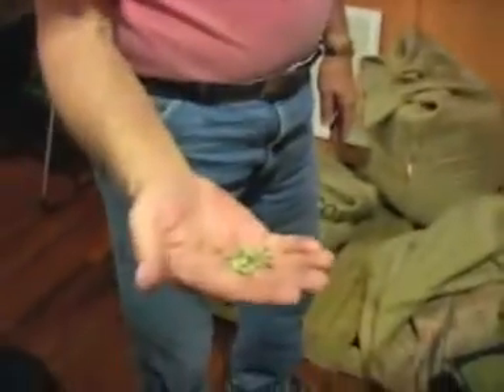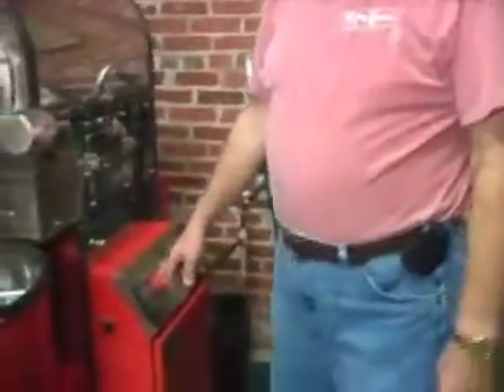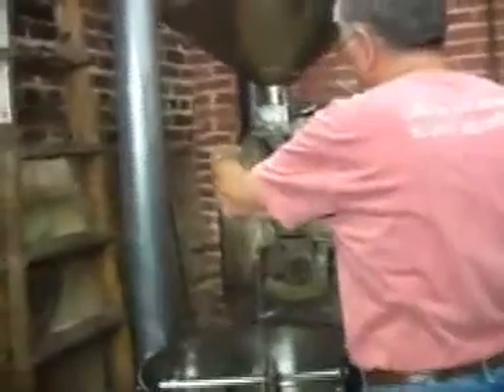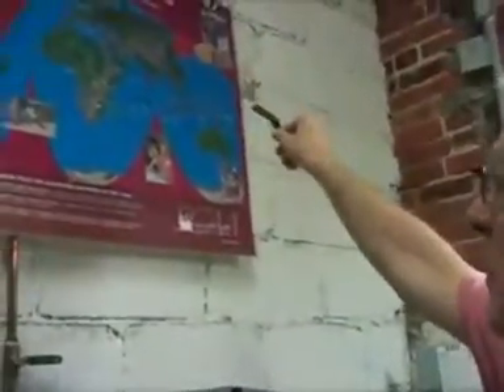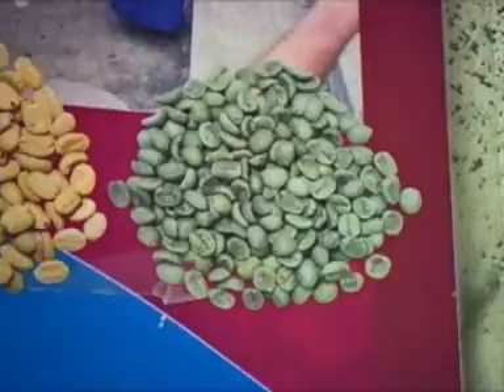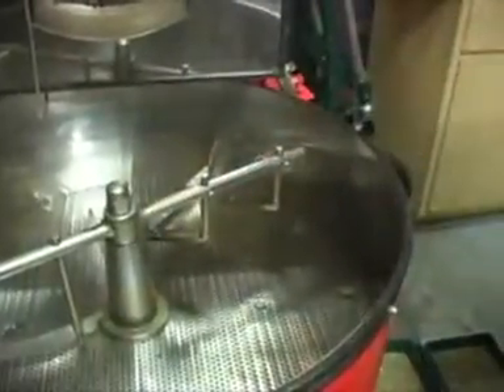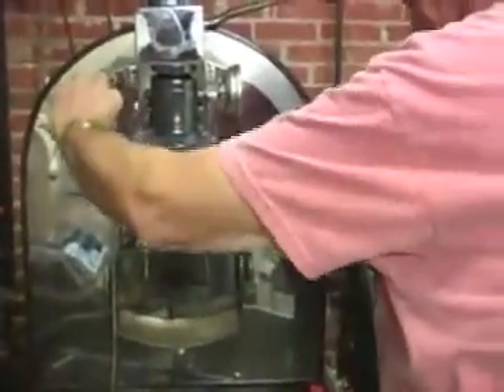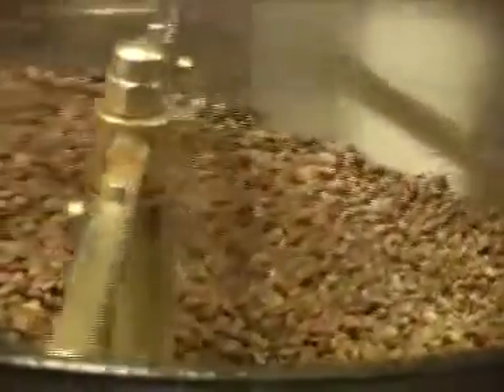Jerry Harper Master Coffee Roaster for the Coffee Company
Title: JERRY HARPER: MASTER COFFEE ROASTER for The Coffee Co.
Size: 144,012KB
Running Time: 00:37:49
Format: Mini DV; Mp4/Video file
Credited Talent: Actor - Jerry Harper
Credited Graphics: n/a

Story Synopsis: Jerry Harper is the master roaster for The Coffee Company of Elizabethton.  Mr. Harper moved to the area in the 1960s after college to work for the North American Rayon plant
and other such companies for decades before retiring and
finding this new career as a coffee aficionado.  He shows us
the process of roasting, and discusses the finer points of
coffee and its history.

The Coffee Company is a mainstay business in historic
downtown Elizabethton, a wonderful restaurant and a rare
treasure… a coffee house that fresh roasts it own coffee.
You can order their products online, or better yet – shop in
person with fortunate locals and enjoy the homemade
foods and genuinely friendly staff of The Coffee Company.

Map Location: Elizabethton, TN
Production Dates:10/2011
Production Notes: Producer/Director: R.McNitt